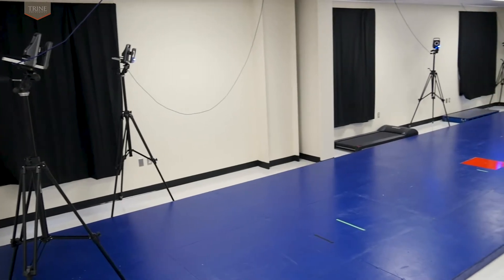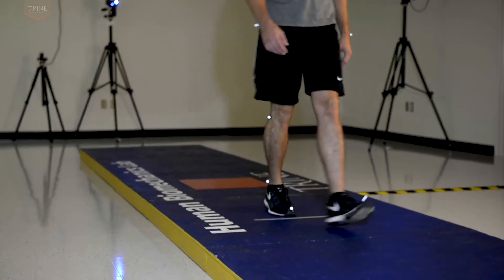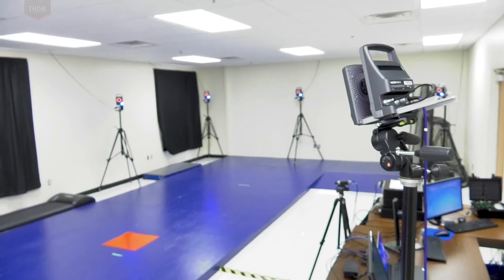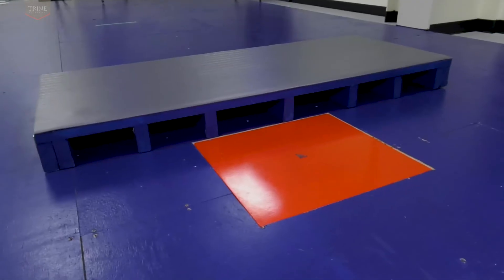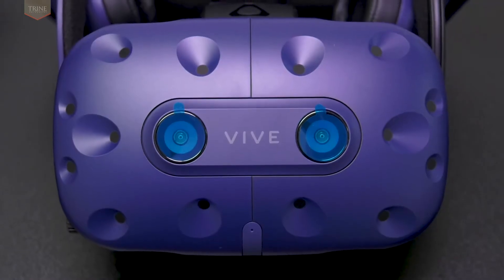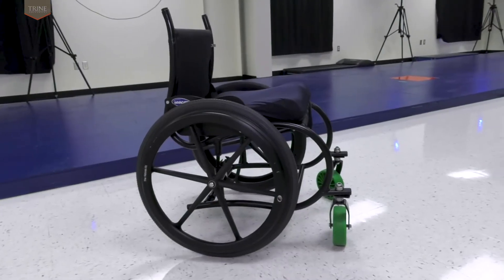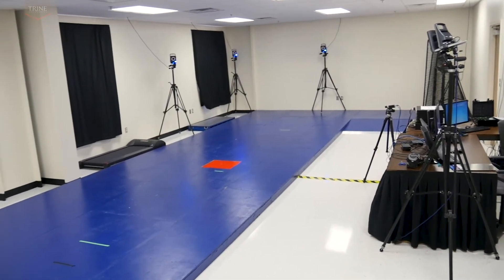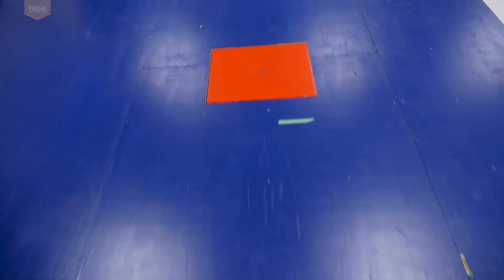BioMedical Engineering: BioMechanics Lab | Trine University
Welcome to Bock 222 the Human Biomechanics Laboratory, a laboratory space used to conduct student-designed research experiments to generate, collect, and analyze kinetic, kinematic, and dynamic electromyographic data. Students study movement, the forces which produce the movement, and the patterns of muscle activity produced during the movement.

We hope to see you on campus soon to tour our BioMechanics Lab in person!